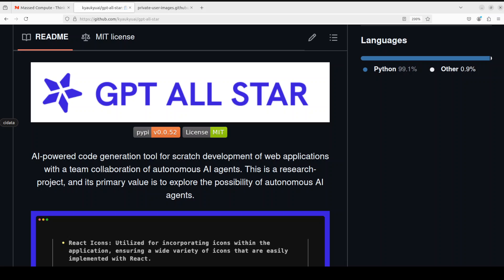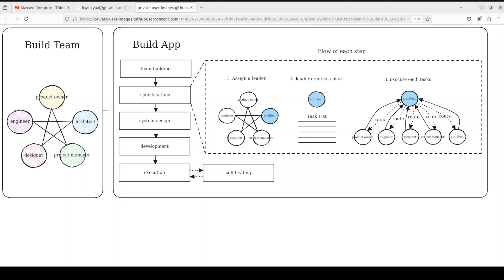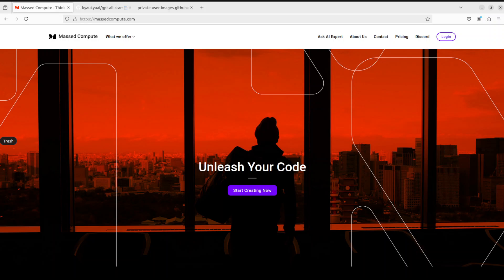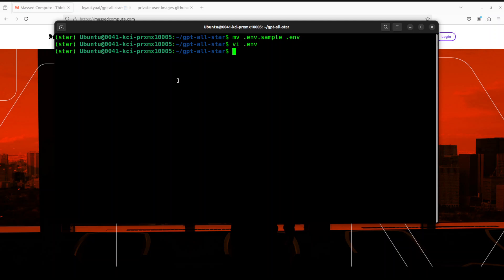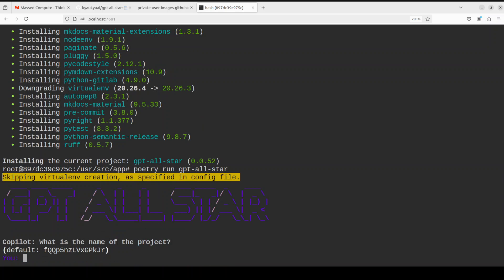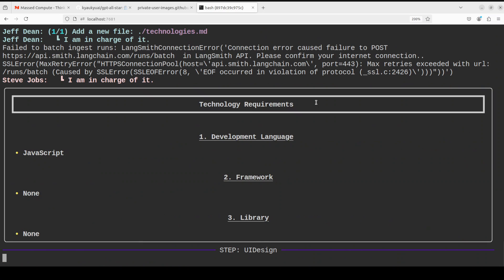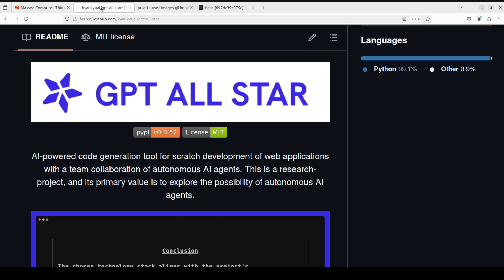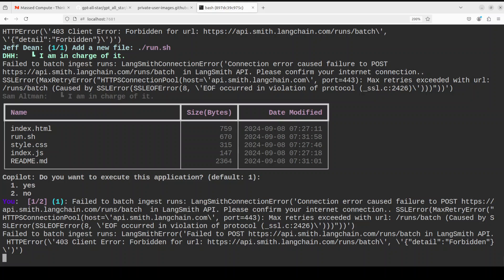GPT All Star - Autonomous AI Agents to Create Full Stack Applications - Install Locally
This video shows how to locally install GPT All Star which is a AI-powered code generation tool for scratch development of web applications with a team collaboration of autonomous AI agents.